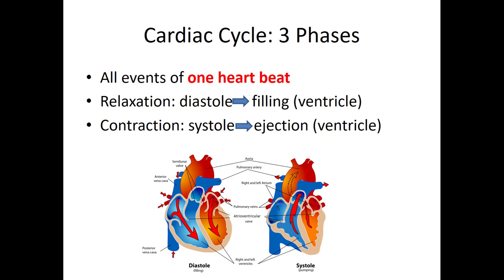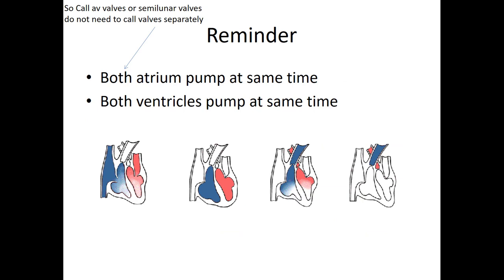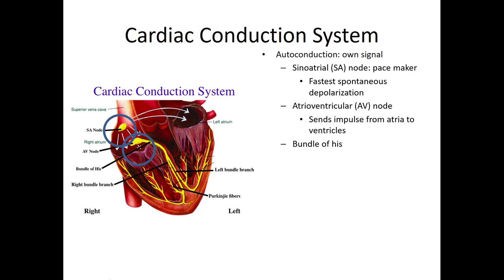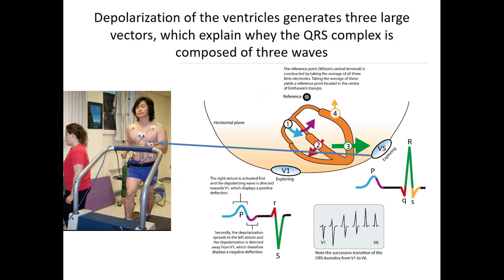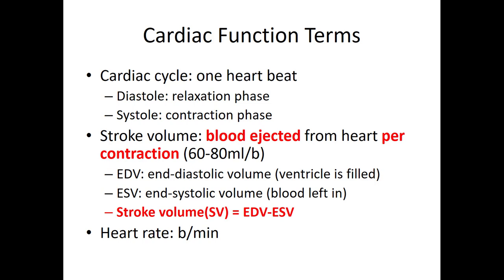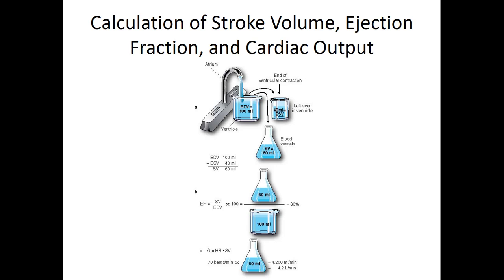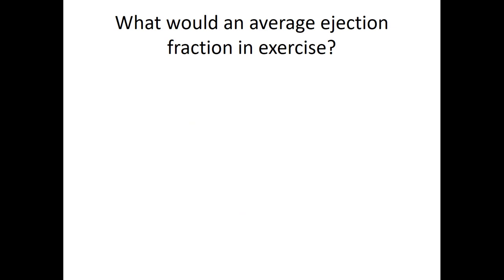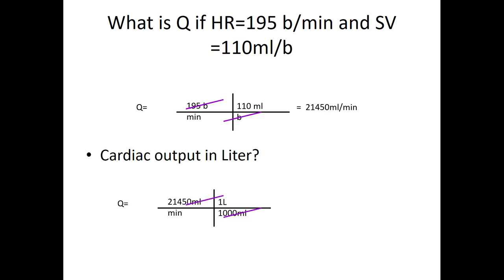Kins 379 Cardovascular system 3